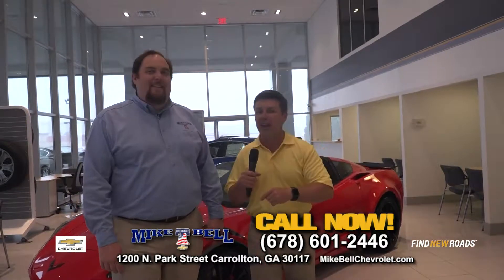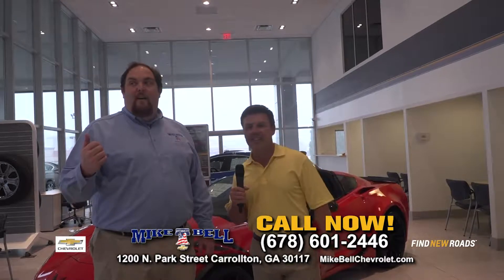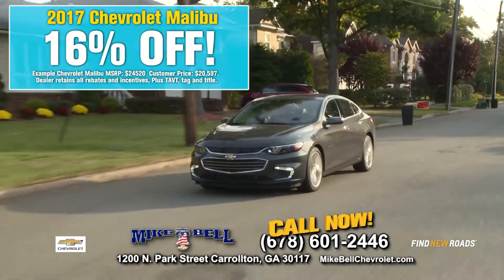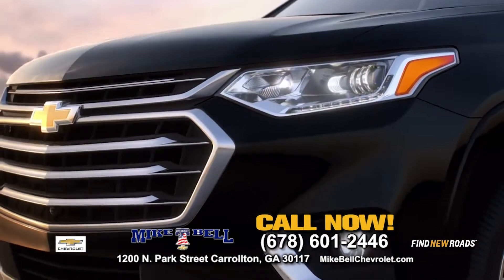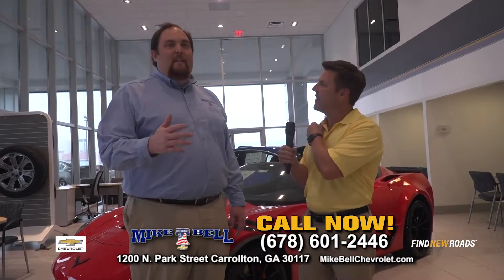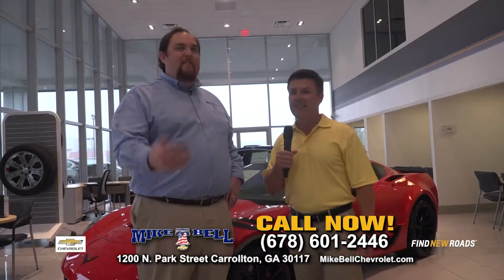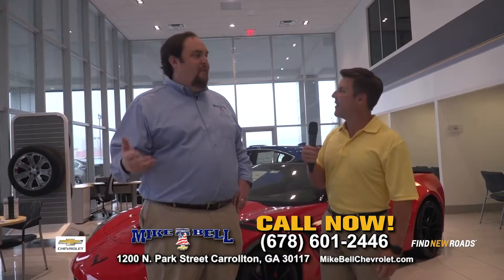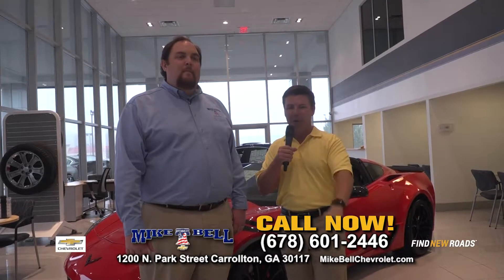Save Big on 2017 Chevrolet Silverado 1500